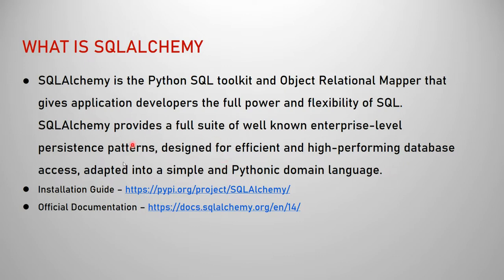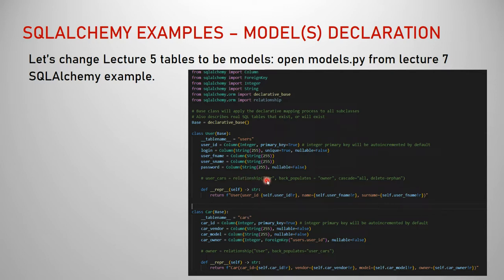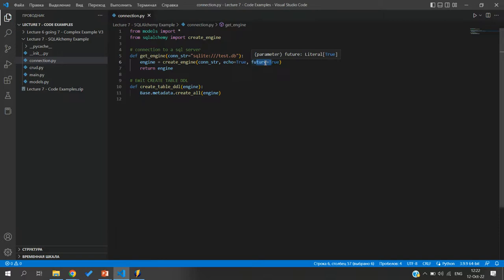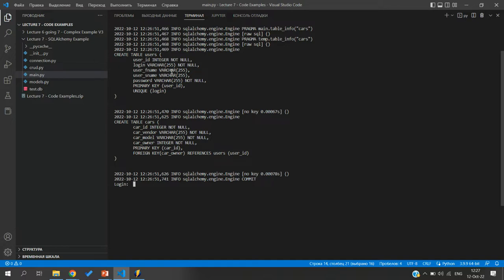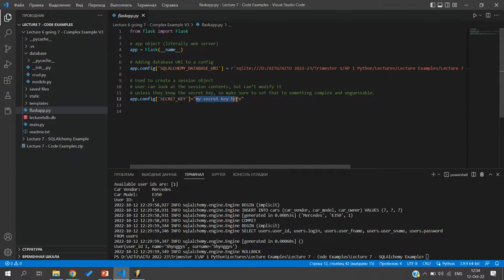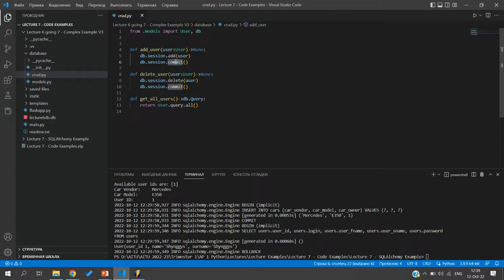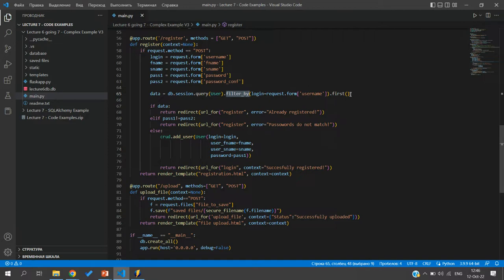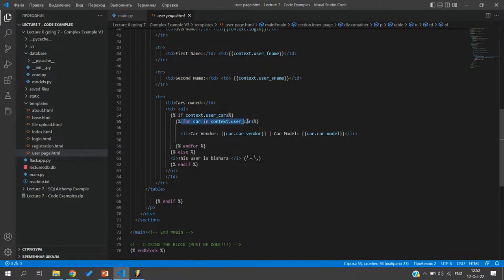Lecture 7 Intro to SQLAlchemy VIDEO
Lecture 7 - Intro to SQLAlchemy
        What is SQLAlchemy
        Why would you like to use ORM & SQLAlchemy
        SQLAlchemy Examples
                Declare models
                Establish Connection
                Emit create table DDL (data definition language)
                Create objects and persist
                SELECT data
        SQLAlchemy & Flask
                Flask-SQLAlchemy extension library
                Changing Complex Example to use SQLAlchemy
        Code Examples